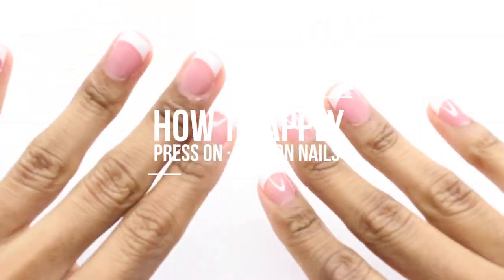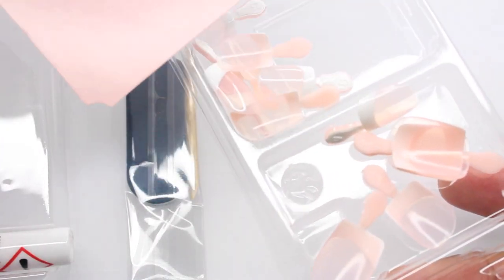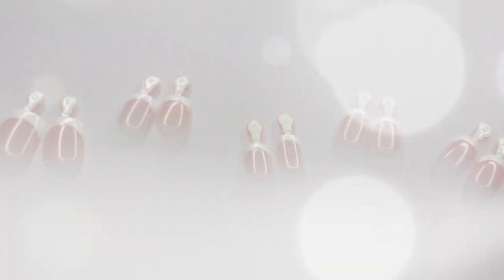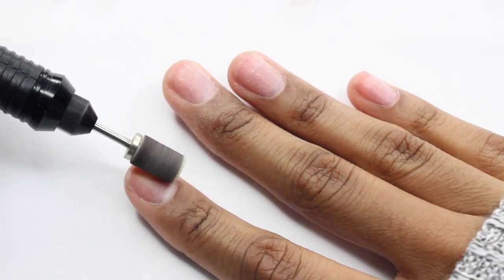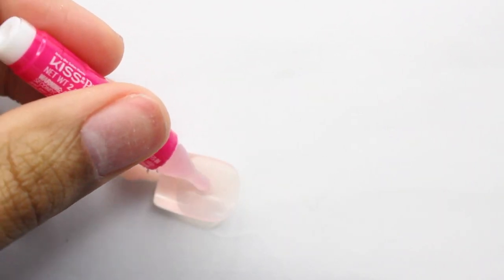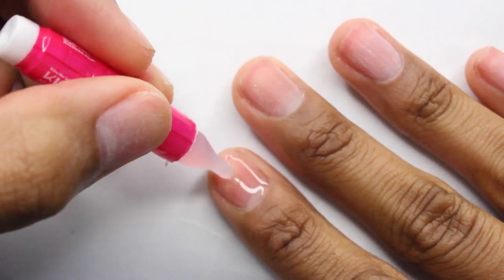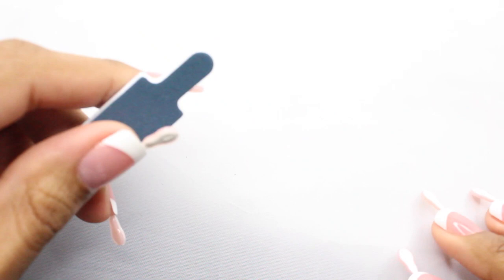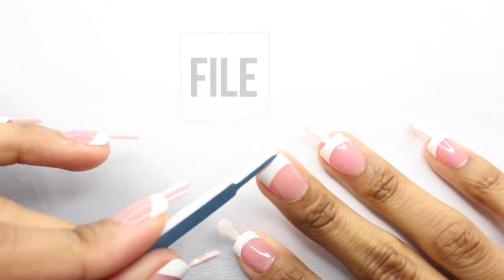How To Apply KISS Press On Nails ( No Air Bubbles, Long Lasting )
* I'm Not A Professional
Just An Everyday Girl, That Likes Wearing Press On Nails

The Nails That I Am Wearing In The Photo Is Kiss Gel Fantasy Nails Fanciful - They Reposted That Picture To Their Instagram When I Was At Work & I Almost Fainted... At Work ( I Know Lol I Was So Happy )